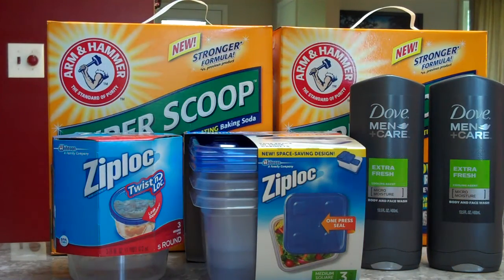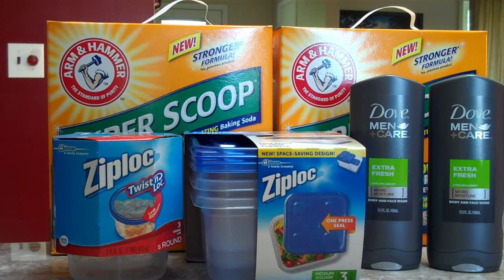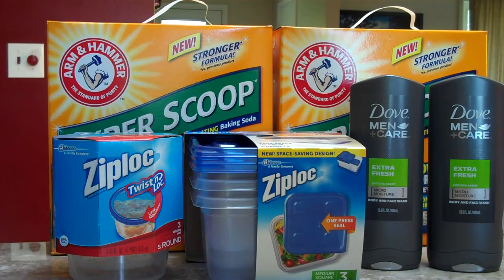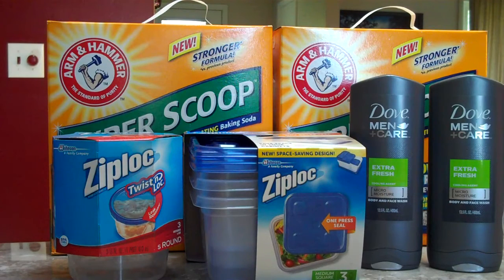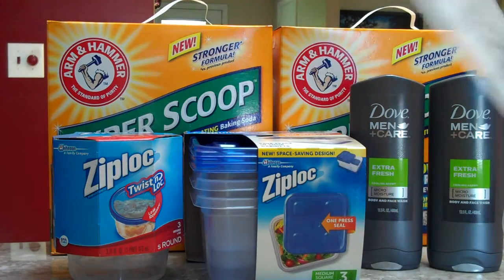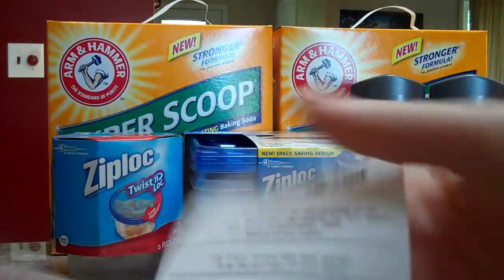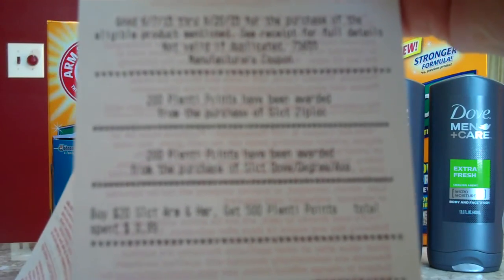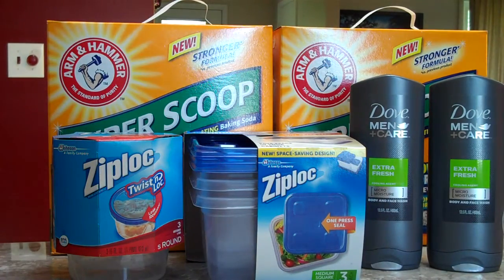Rite Aid 6/7/15 Trip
Here is our Rite Aid trip this week. There are lots of awesome deals (these are just the ones we liked the best).